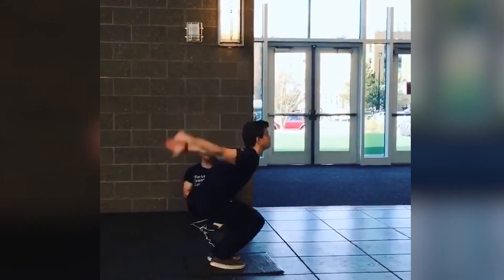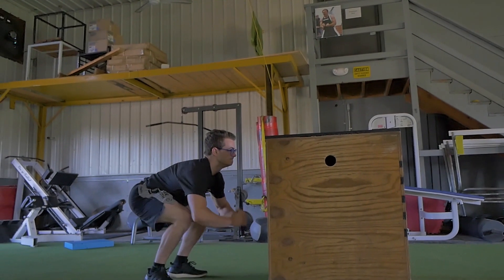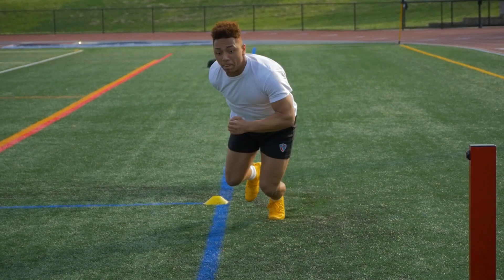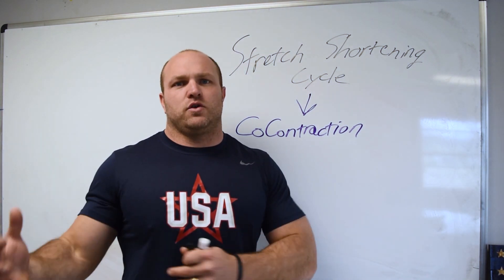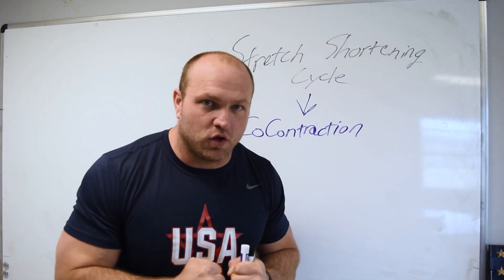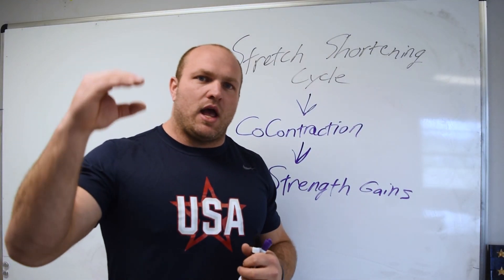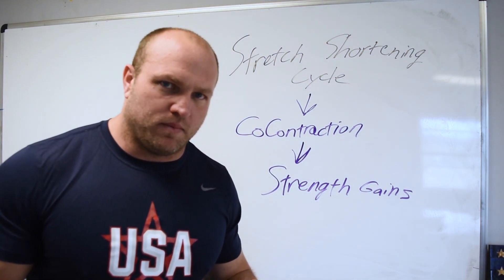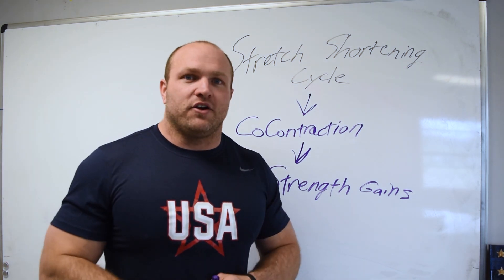Vertical Jump Explained (The Stretch-Shortening Cycle and Muscular Co-Contraction)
Want to know the science behind jumping higher and increasing your vertical. We go through what makes the body jump high through the use of the stretch-shortening cycle and muscular co-contractions and the best exercises you need to train in order to increase vertical!